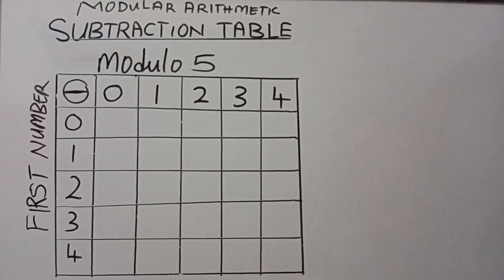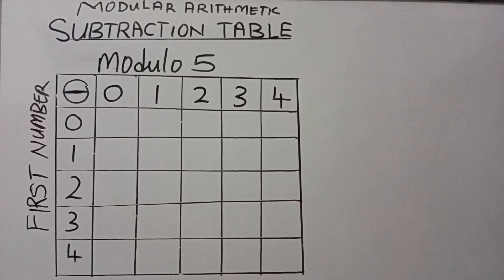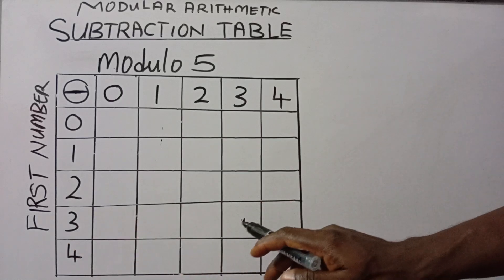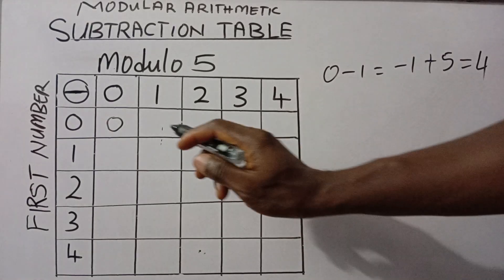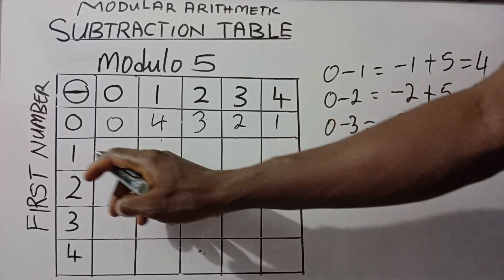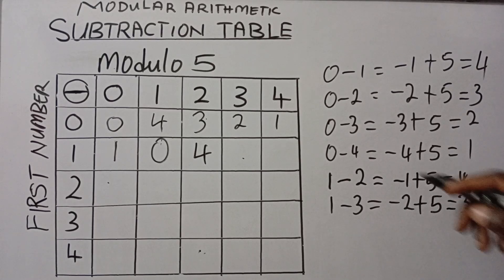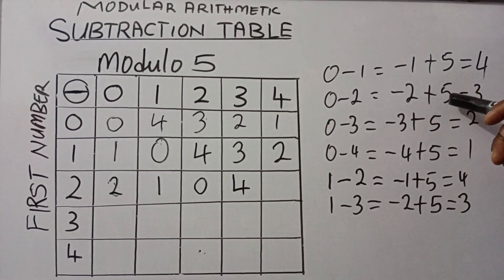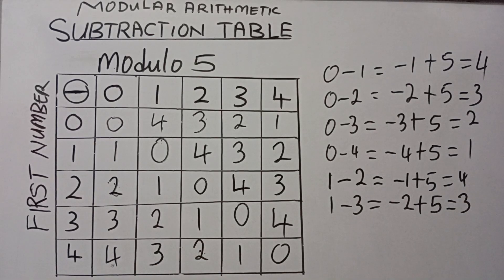TABLE OF SUBTRACTION IN MODULAR ARITHMETIC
Subtraction Table of Modular Arithmetic